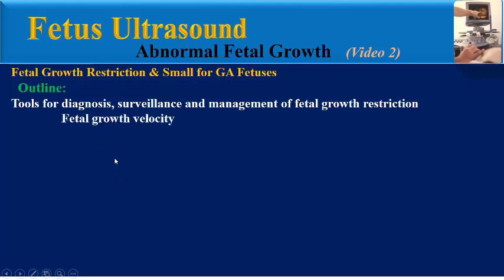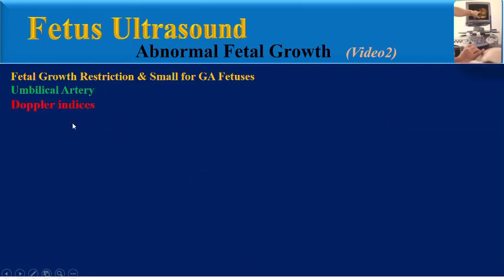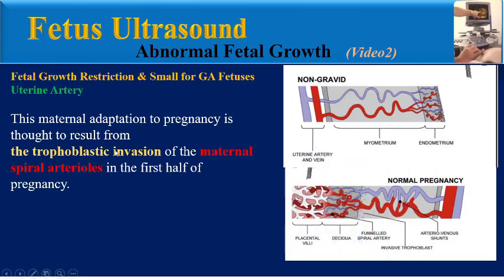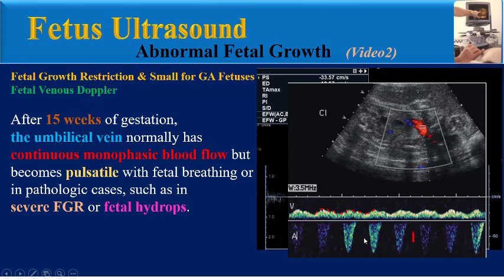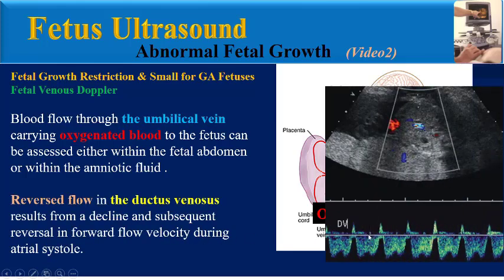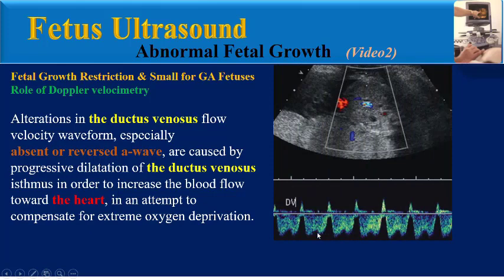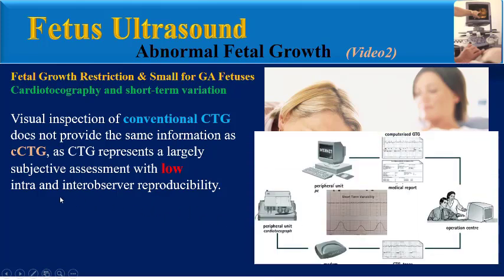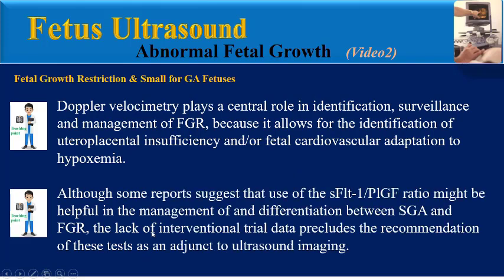Fetus Ultrasound, Fetal Growth Restriction and Small for Gestational Age Fetuses Part2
The evaluation of fetal growth is one of the key objectives of prenatal care.
This topic is very challenging and despite a lot of researches, there are still significant differences of opinion in this field.
In video part1, the important prerequisites for diagnose FGR & SMA fetuses were explained. In this video, it will be explained which Tools are required for diagnosis, surveillance and management of fetal growth restriction.
You can find : The significance of Fetal growth velocity , Doppler velocimetry , Role of Doppler velocimetry , Biophysical profile scoring , Cardiotocography and short-term variation and Biomarkers in FGR &SGA fetuses diagnosis in this video.

This series of videos is about Abnormal Fetal Growth .This is the second video in this video series with title of  Fetal Growth Restriction & Small for GA Fetuses Part2.